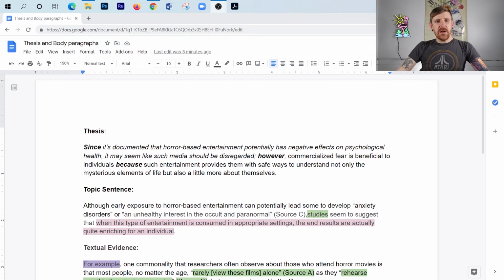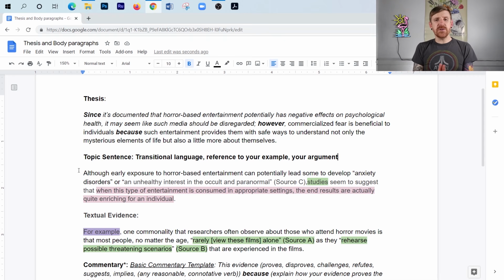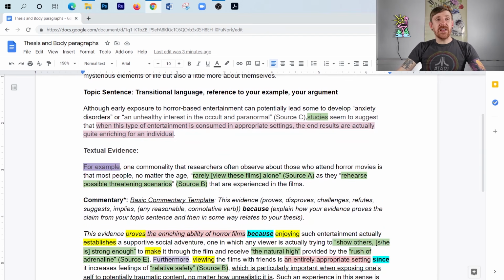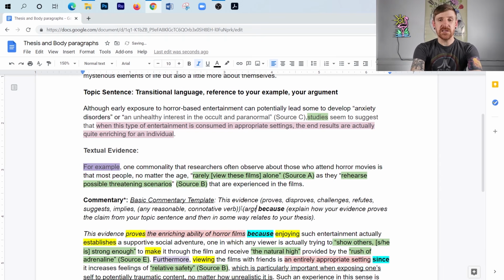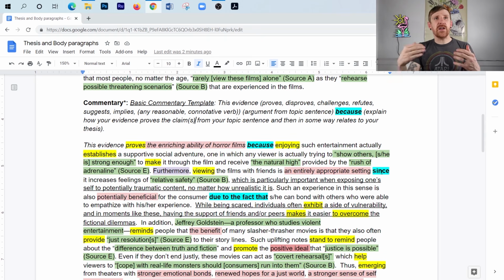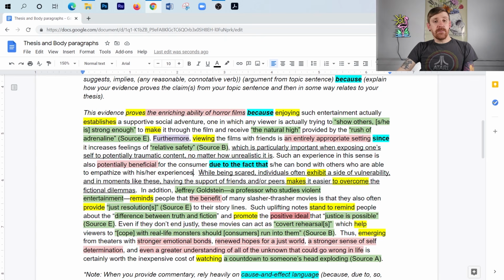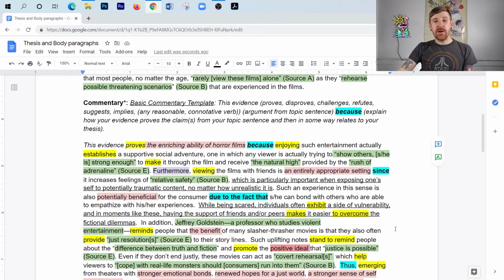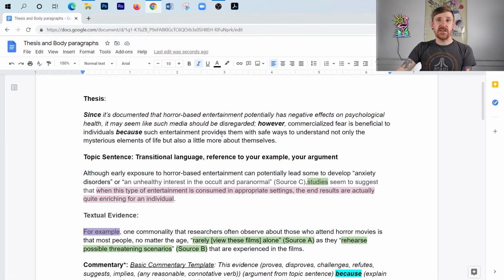How to Write SYNTHESIS BODY PARAGRAPHS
Today I offer discuss how to write strong body paragraphs for synthesis (research) essays.